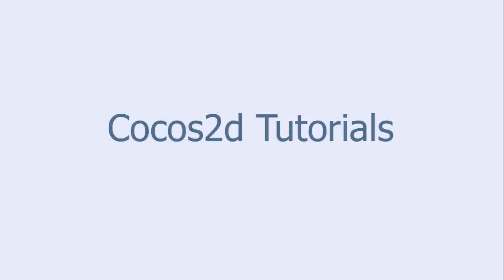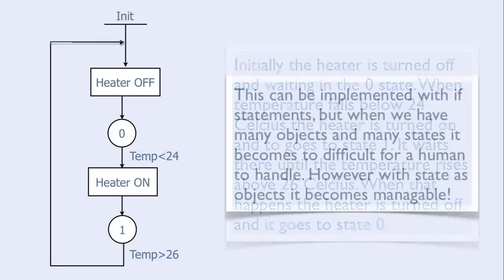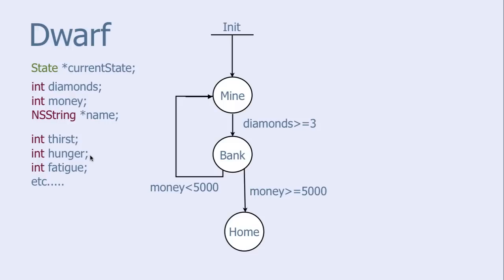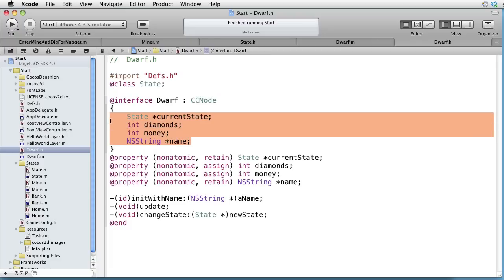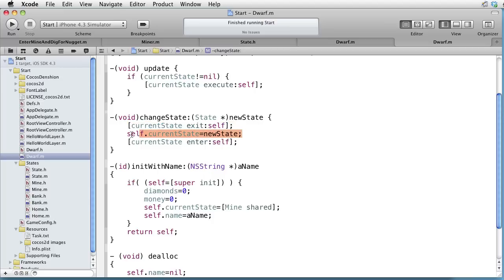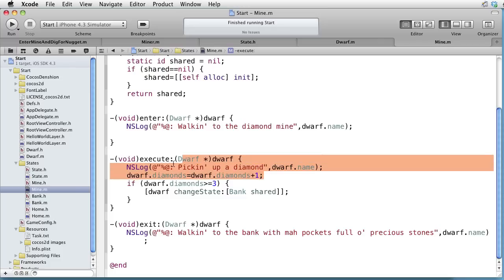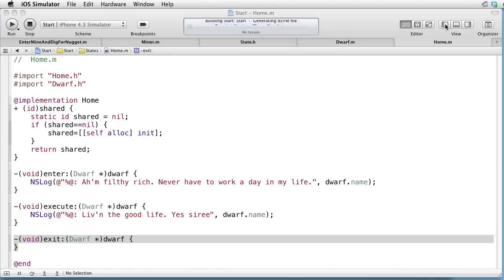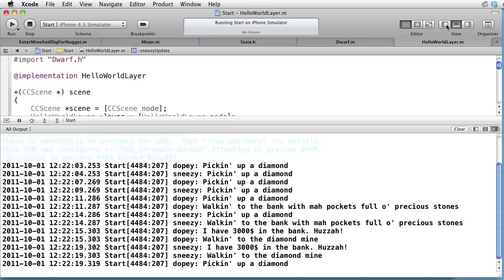Simple state machines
Learn how to use finite state machines inside cocos2d.